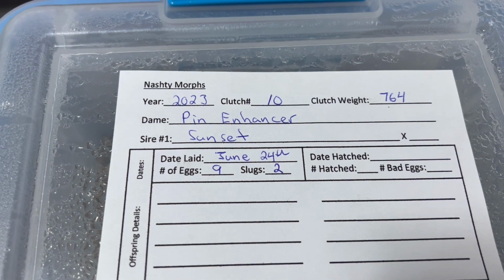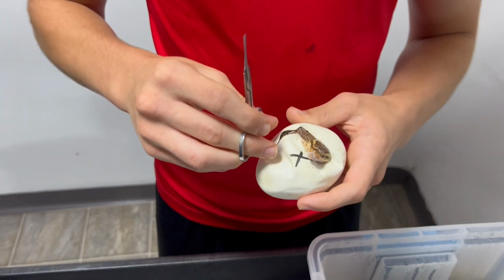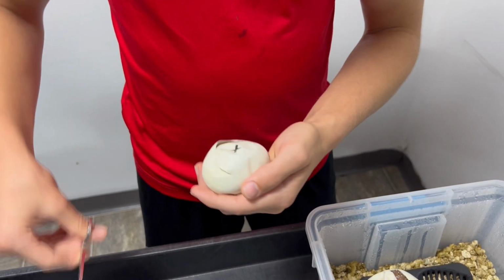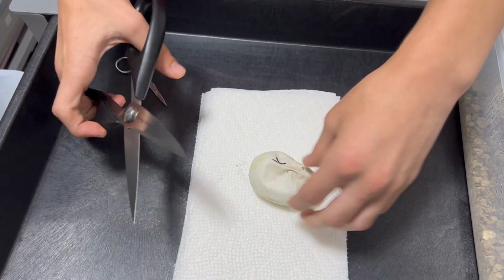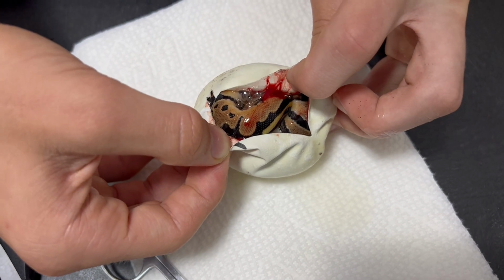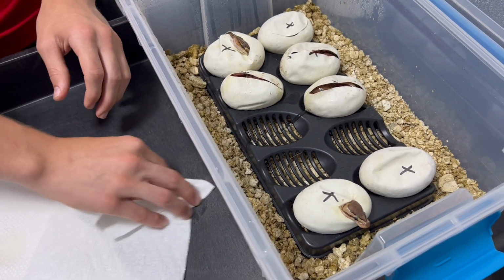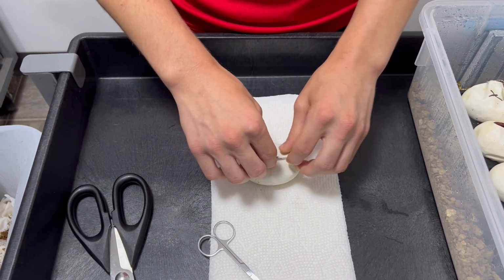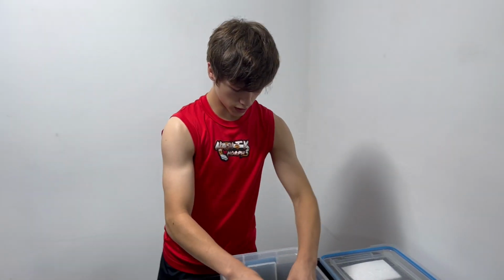DH Sunset Enhancer!! - Clutch Cutting #10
What an awesome clutch! Check our morph market to see what we have for sale! Stay toned for new posts!